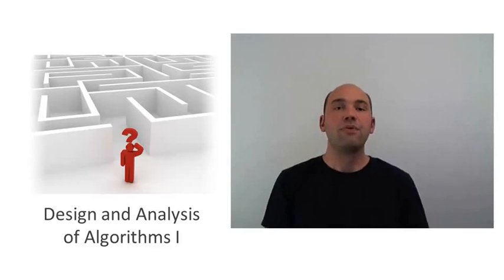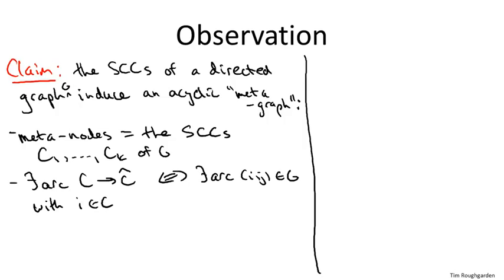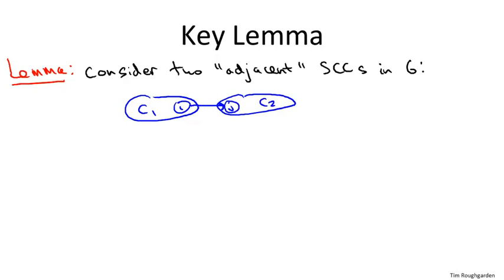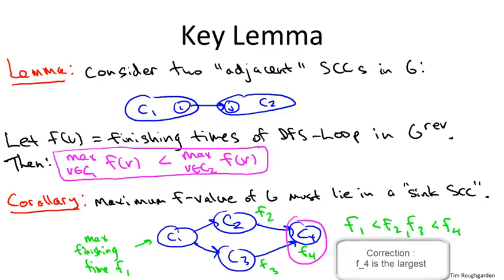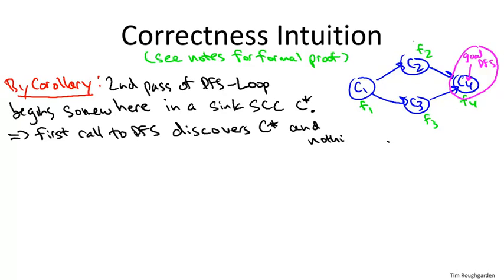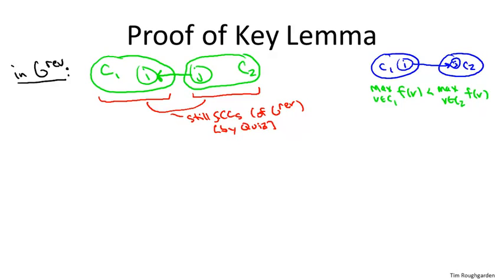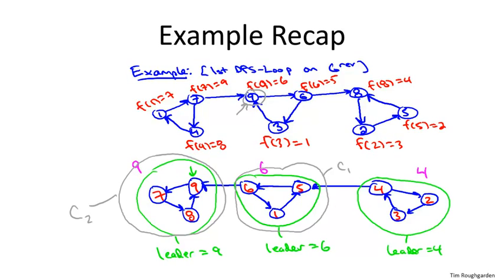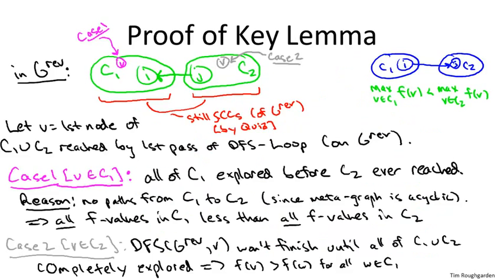10 8 Computing Strong Components The Analysis 26 min